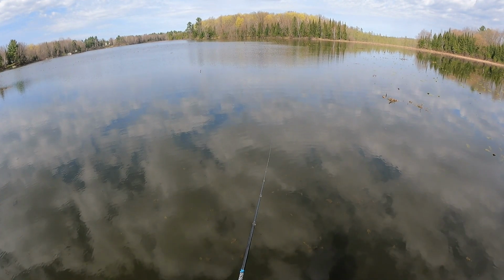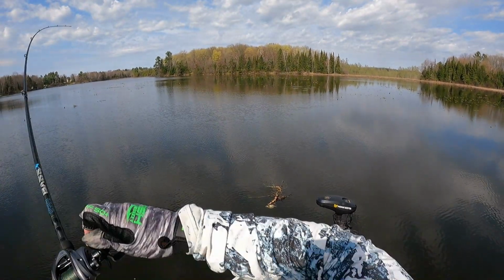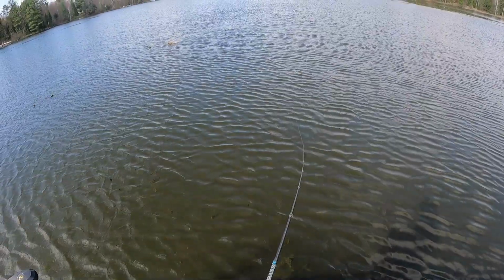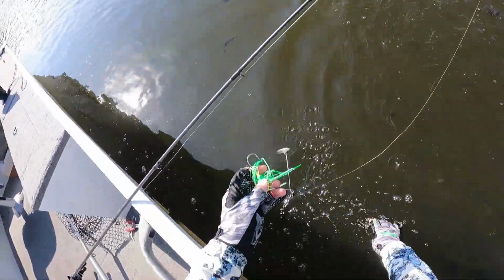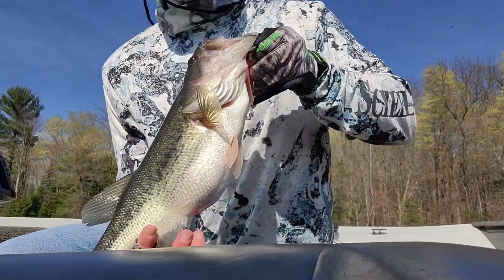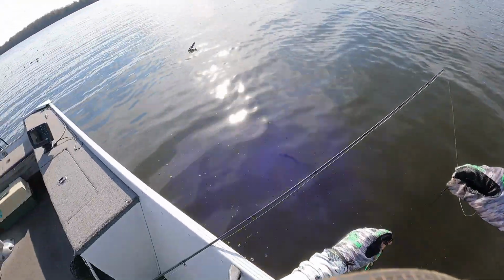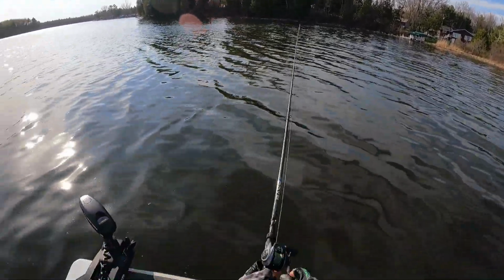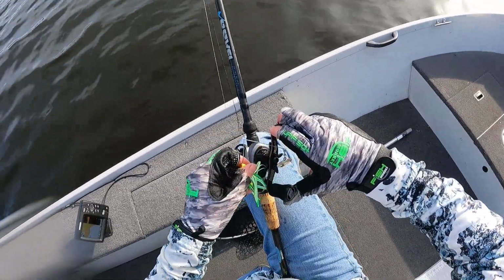April 30 pt.2